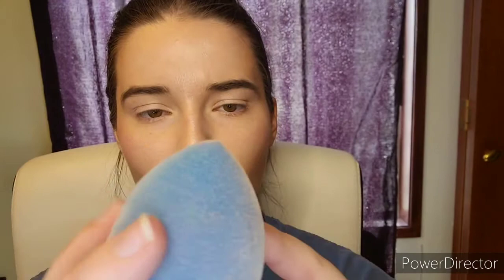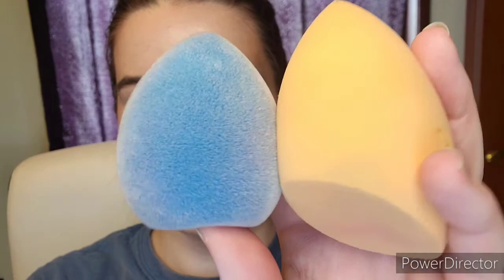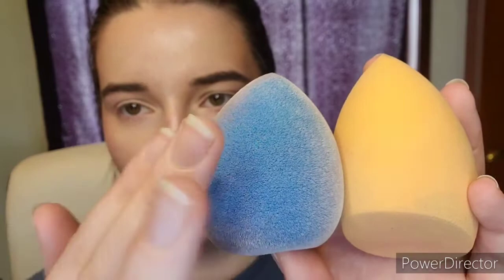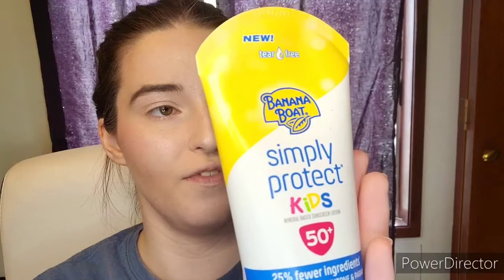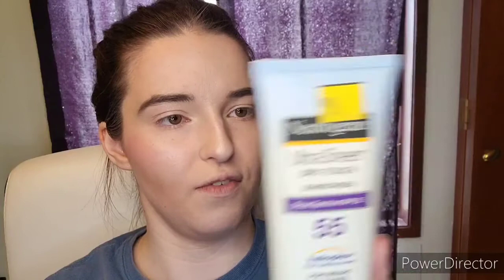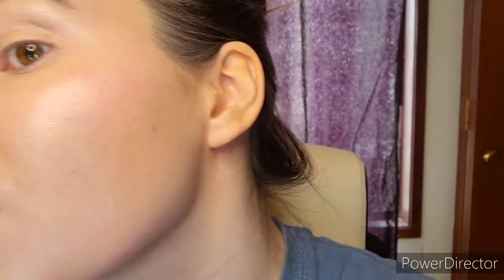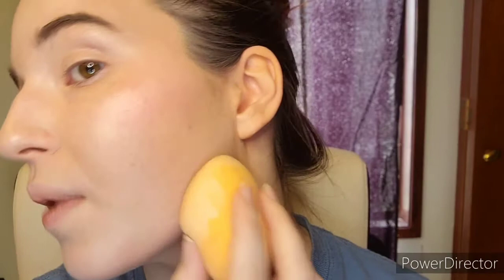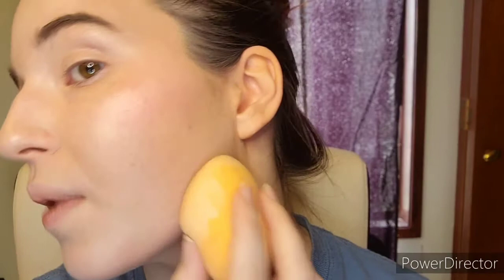Applying Sunscreen over Makeup with a Beauty Blender + 7 Hour Wear Test!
for more skincare tips and info!

Rohto SKIN AQUA UV Super Moisture Gel 110g SPF50 / PA

Babyganics Kids Non-Aerosol Sunscreen Spray, SPF 50+, 6 oz

Banana Boat Simply Protect Kids Sunscreen Lotion, SPF 50, 1 Oz.

Neutrogena Ultra Sheer Dry-Touch SPF 55 Sunscreen Lotion, 3 fl. oz